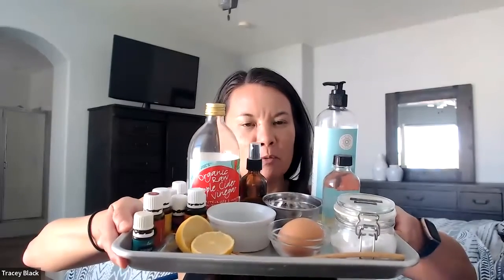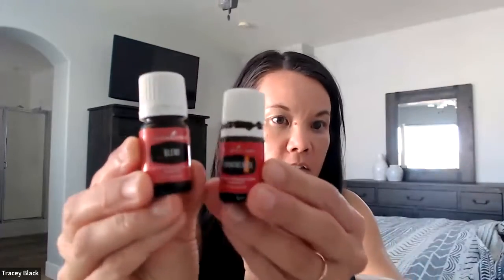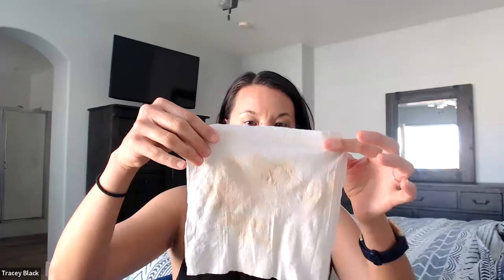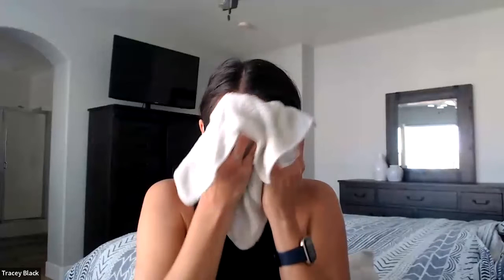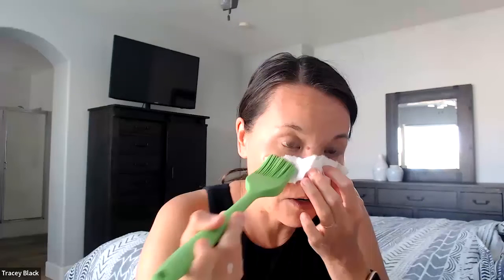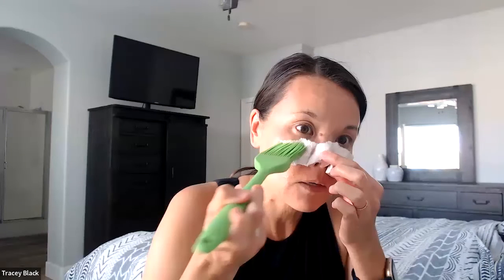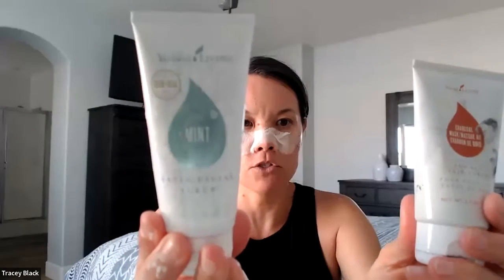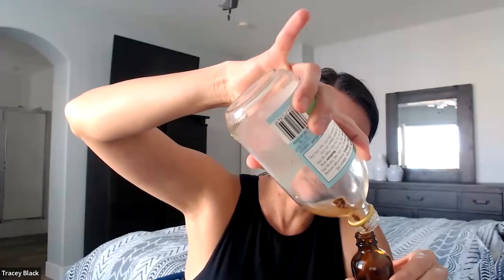Spa Night with DIY Skincare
Join us for a fun spa night with DIY skincare! We'll share recipes you can easily make with the oils you have on hand (including your promo oils) with ingredients from your kitchen.